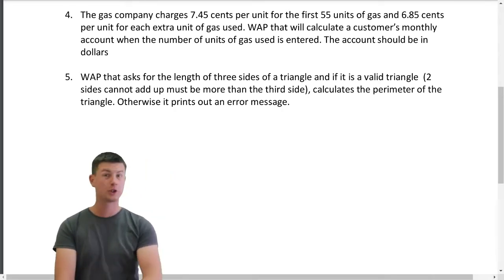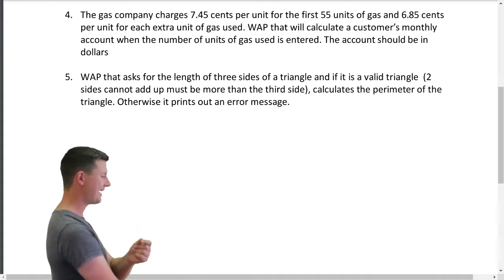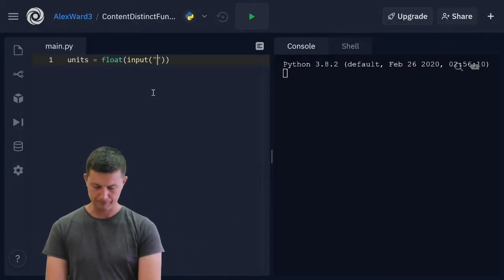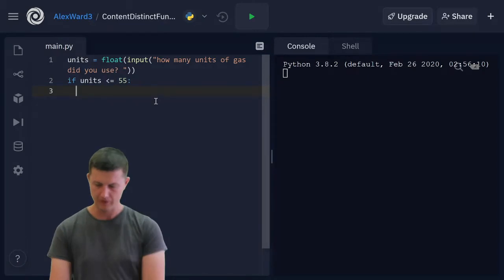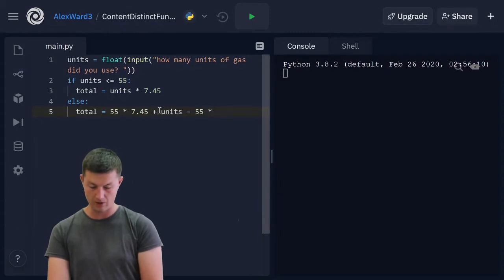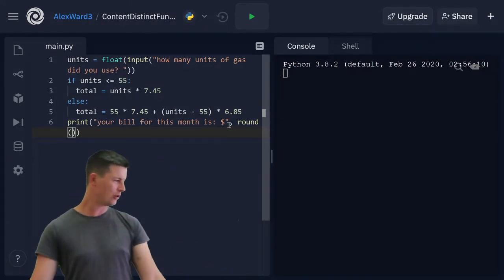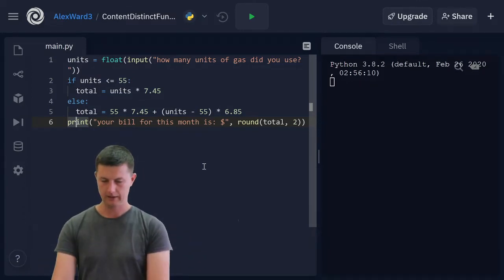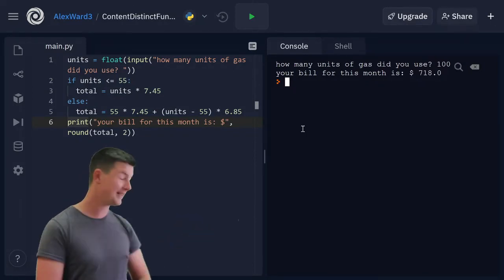Python 3.4 Gas pricing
👨‍🏫 Beginning Python series part 3 question 4 Gas pricing. I sure hope you don't actually pay this much for gas!! 🔥🔥. 🐍